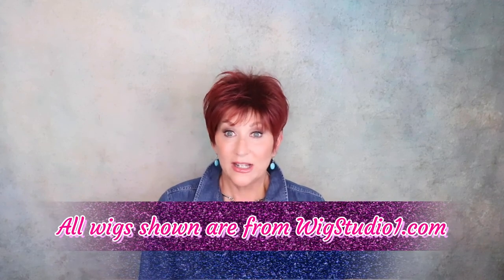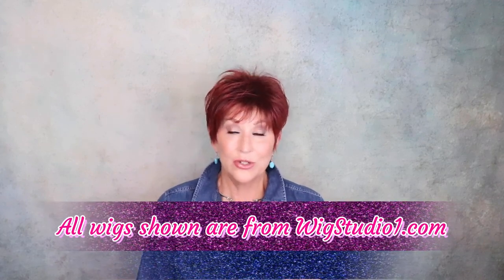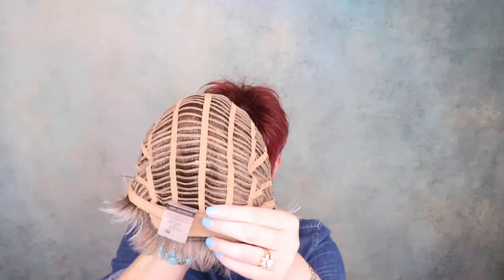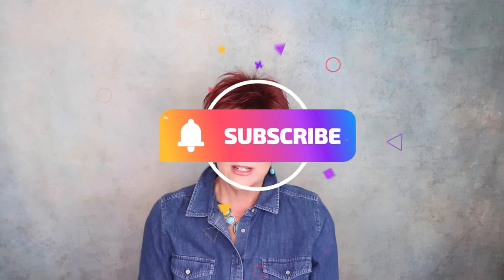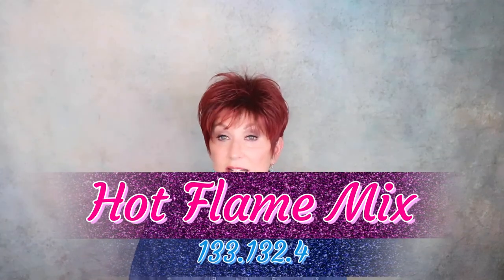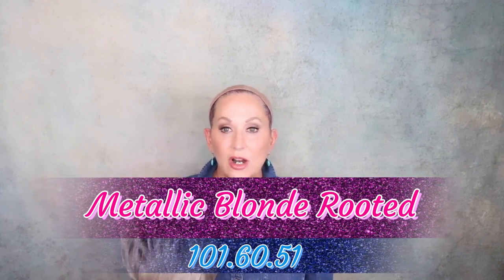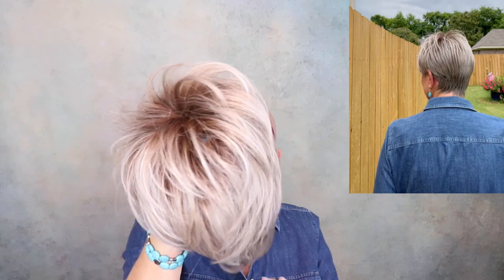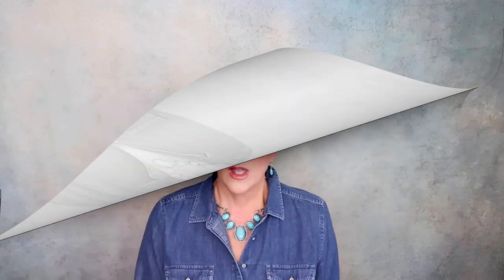My PIXIE PICK for Summer☀️ Ellen Wille ELAN wig review☀️ 5 COLORS ☀️ Why it's my FAVORITE pixie!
I have chosen my favorite PIXIE wig for Summer! The winner is the Ellen Wille ELAN wig, I will show it to you in 5 COLORS and tell you why it is my favorite pixie wig! All this wigs shown in this video are from WigStudio1.com and were purchase with my own funds or provided for previous review!

Here is a link to my review of Ellen Wille ELAN

I get so many questions about how I apply my wig cap and grip, here is the video if you are interested.

Here is a link to the wig grip I am wearing from WigStudio1

❗My stats:
Head Circumference: 21 1/4"
Ear to Ear: 12 1/4"
Front to Back: 12 1/2"
Hairline to Bottom of Chin: 9"
Forehead: 2 1/4"